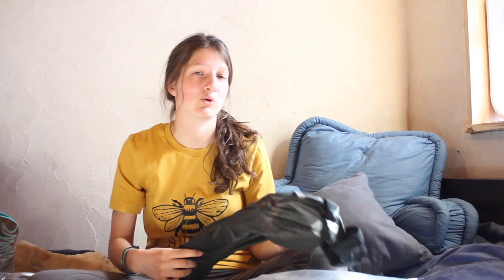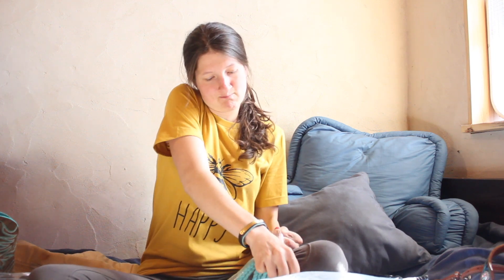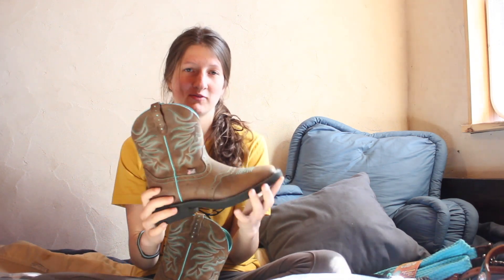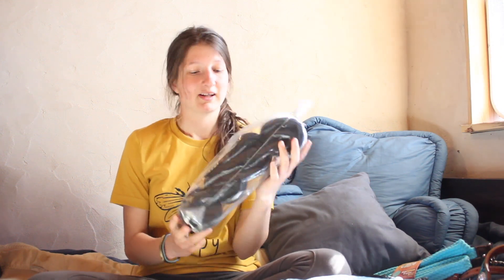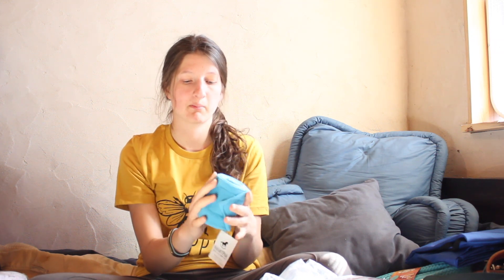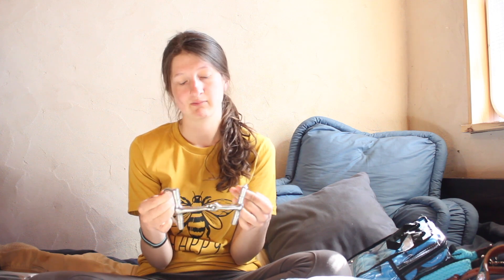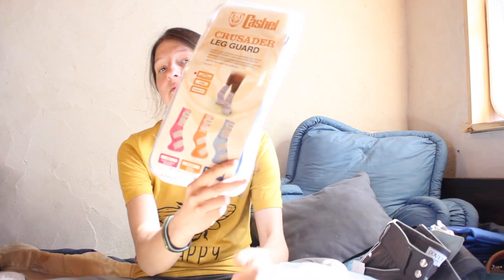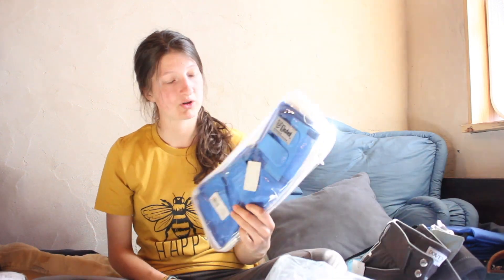Exciting Tack Haul! Unboxing Things I Got For The Summer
Let me know down in the comments if you want to see me remodel the inside of my trailer (it should be fun!)